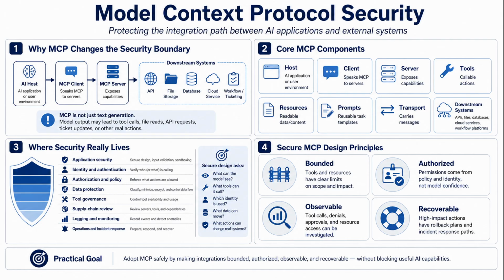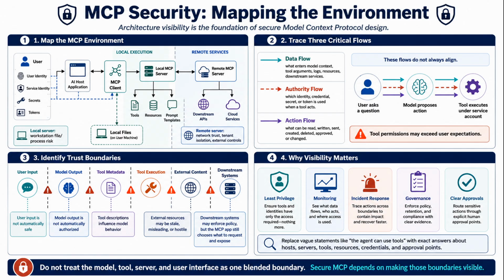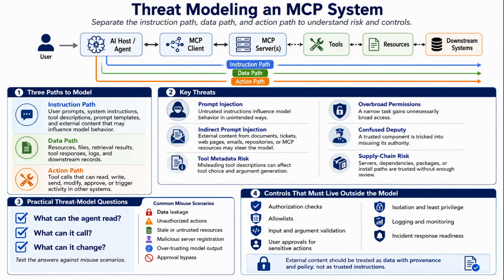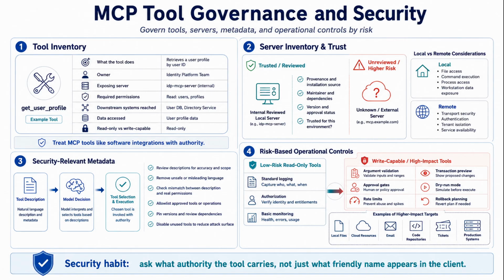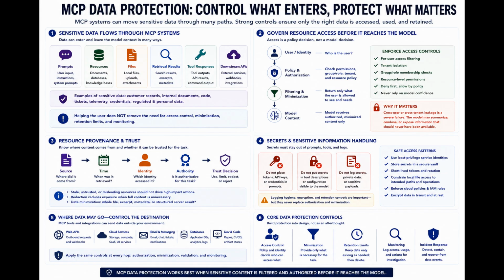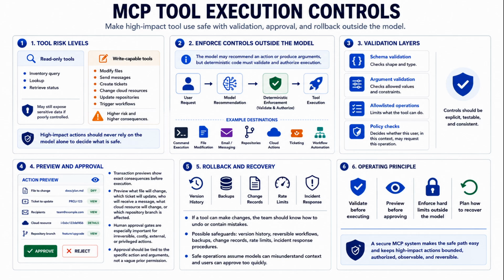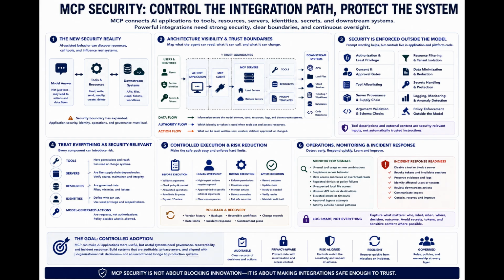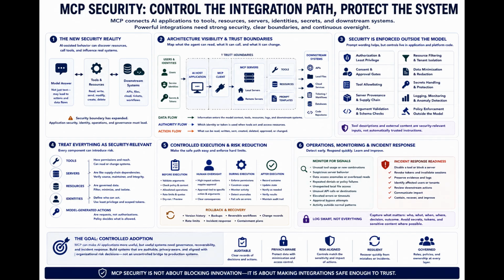MCP Security Course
This is the video edition of a free open course from Truth Surge on MCP security.

The course explains security risks and defensive considerations for Model Context Protocol workflows, including tool access, permissions, data exposure, trust boundaries, secrets, logging, approval gates, and operational controls. It is intended for AI builders, security engineers, platform teams, and organizations experimenting with agentic AI systems and tool-connected assistants.

Topics:
MCP security, Model Context Protocol, AI agents, tool permissions, LLM security, agent security, AI workflows, trust boundaries, secure AI systems